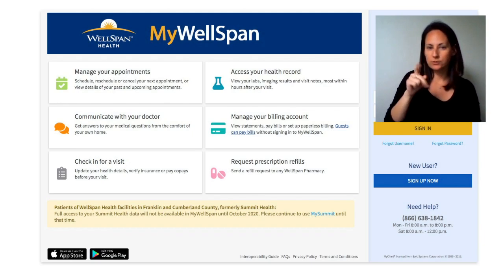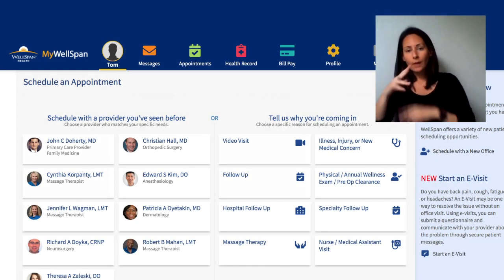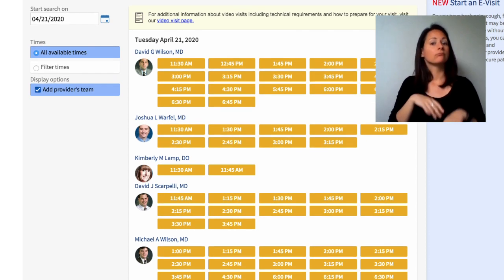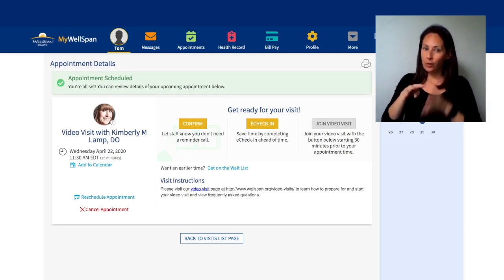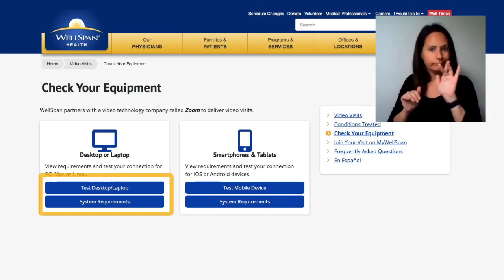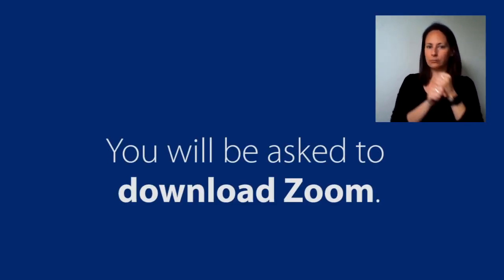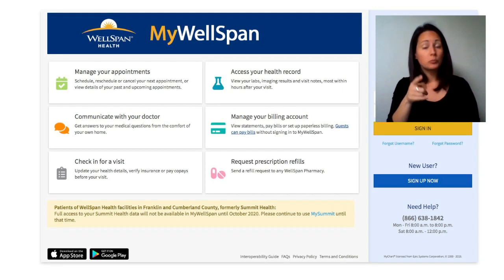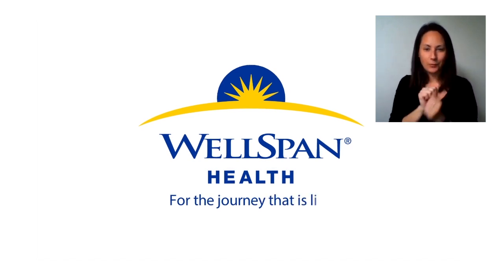Schedule a WellSpan Video Visit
Step-by-step instructions on how to schedule a video visit with a WellSpan doctor on your computer, smart phone or tablet.